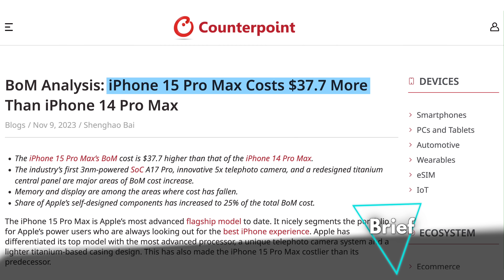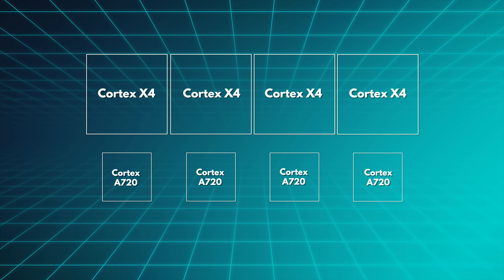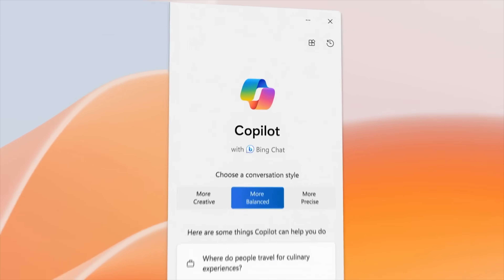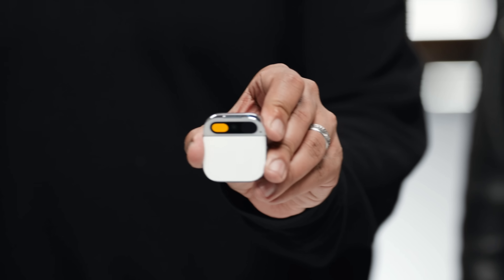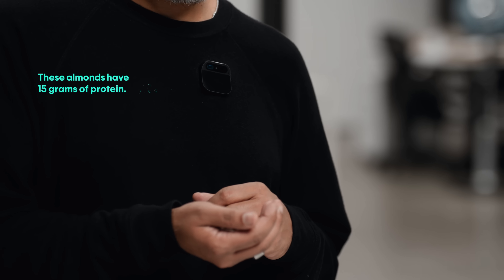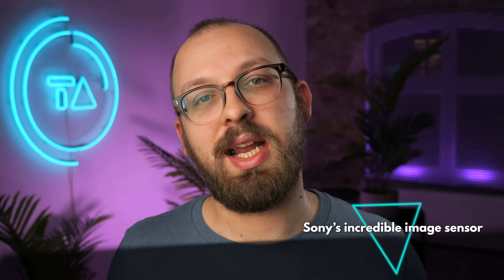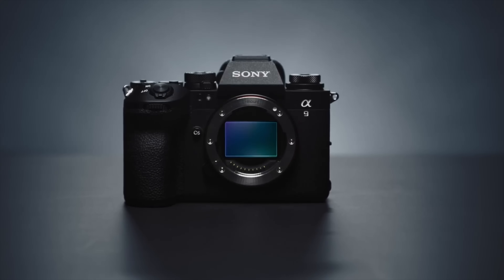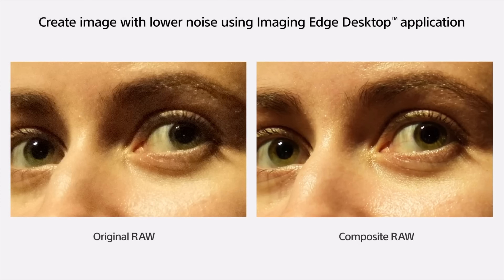This is the dumbest new gadget...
This week Humane released its AI pin for $699 + a monthly subscription and it looks hilariously bad, Sony announced the world's first full frame image sensor with global shutter in the A9 III, and RISC-V became involved in the chip wars, with US lawmakers asking for a ban.

Episode 172

►►► TechAltar links ◄◄◄

Stock assets: Getty Images, AP Archive

0:00 Intro
0:20 The Brief
3:37 Humane AI pin looks silly
6:31 Sony image sensor breakthrough
8:35 RISC-V enters chip wars